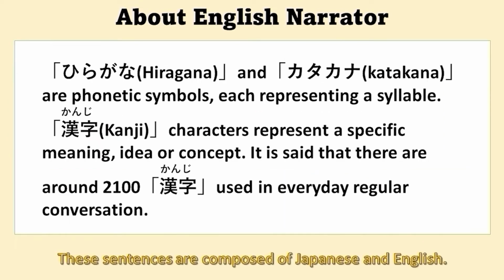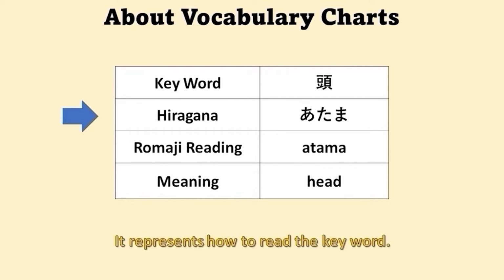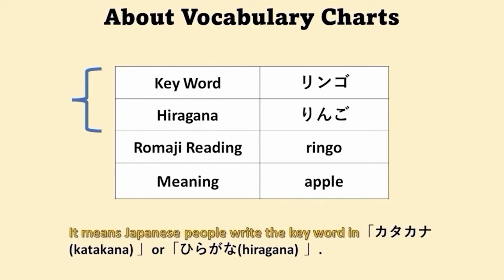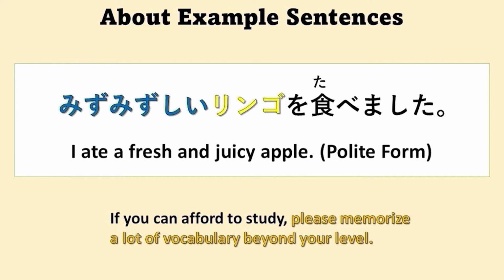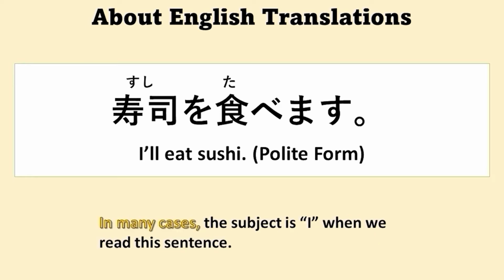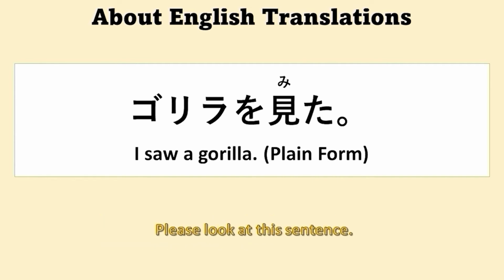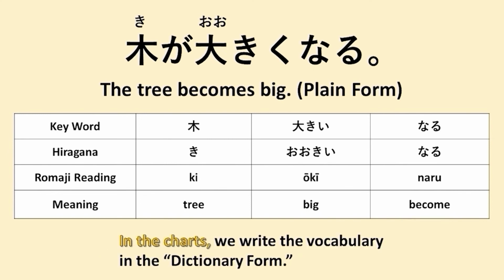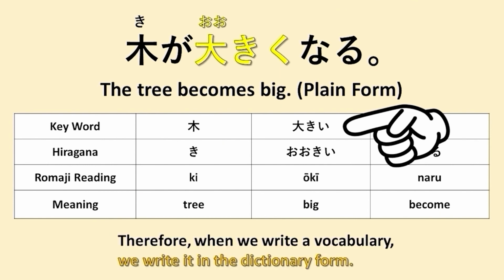How to Watch Ichiyo’s Japanese Online Lesson Videos | Learning the Japanese Language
To understand our explanations, please watch this video before you watch other our videos.
In this video, we will explain about our English translations, vocabulary charts, the Japanese basics and so on.

If you want to have Japanese skills, how about joining our private lessons?

We offer private Japanese lessons online. To be proficient in Japanese, being checked and corrected by a native Japanese teacher is very important. By taking our lessons and services, we will check and correct your Japanese at anytime. If you submit some Japanese to us daily, we can provide you with constant feedback. Our lessons focus on improving your Japanese.
If you have an Internet connection, PC and Skype ID, you can join our lessons from anywhere in the world. All levels are welcome!

Step 2: Purchase the “Welcome Lesson Package” (when applying to our lessons for the first time).

Step 3: Start your private Japanese lessons with us!

We only upload Japanese vocabulary videos on our subchannel.